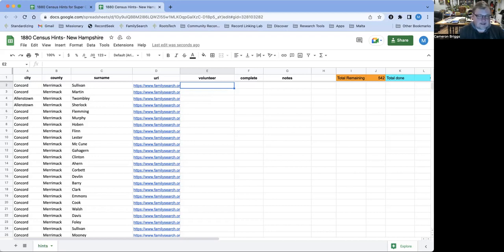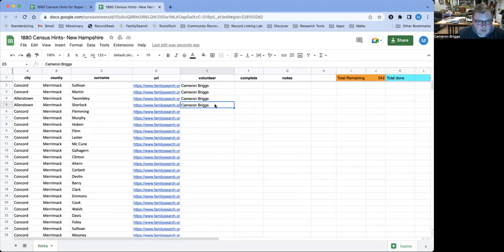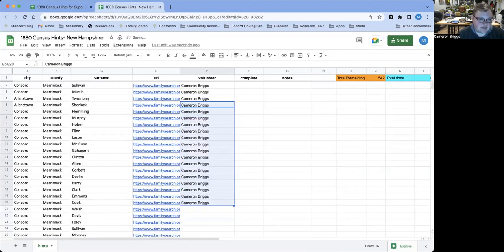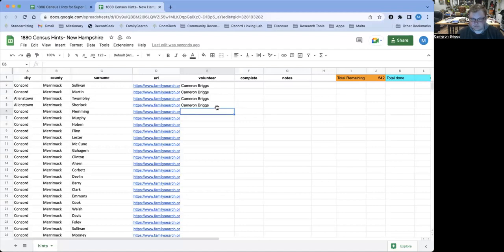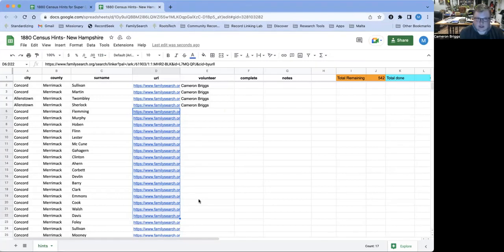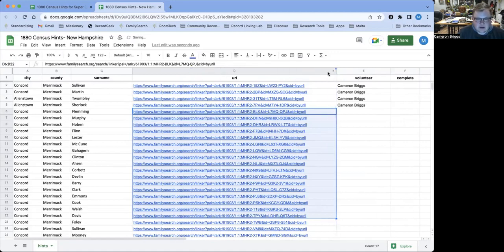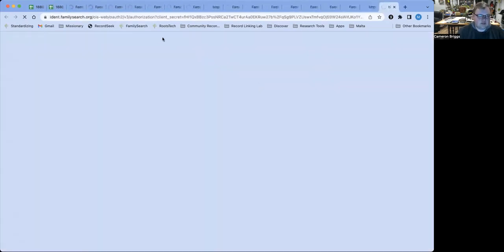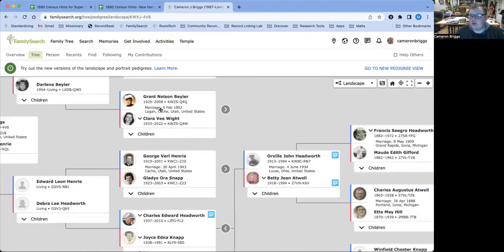Keyboard Shortcuts for Census Projects and FamilySearch